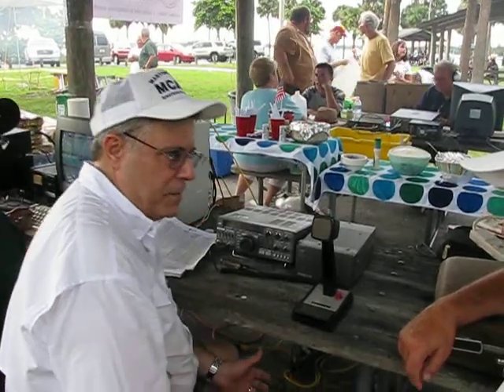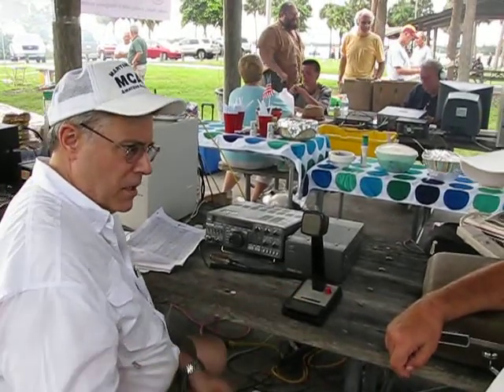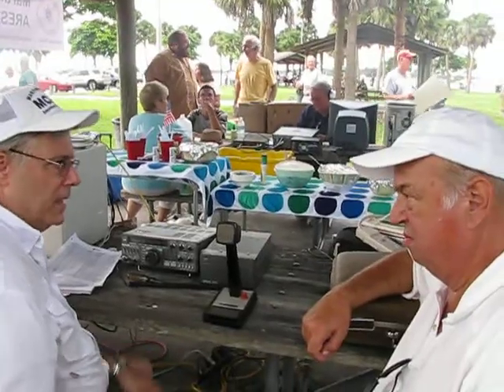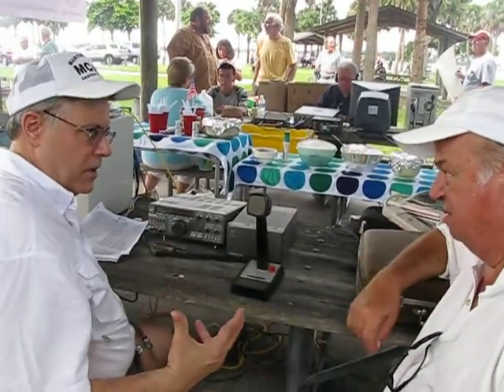Gus NU4L discusses HF Mobile antennas at ARRL Field Day, Martin County, Stuart, Florida